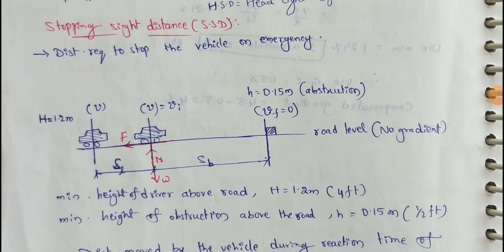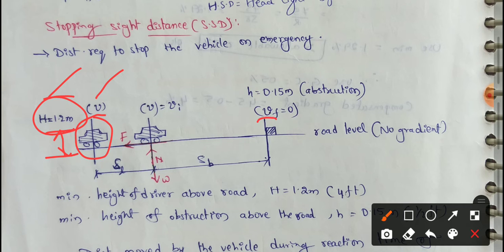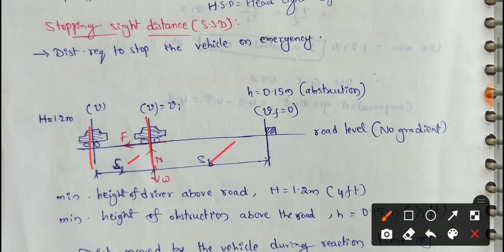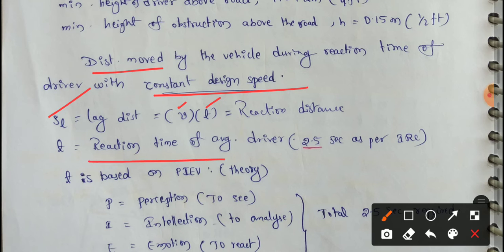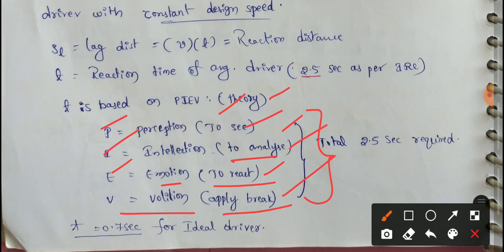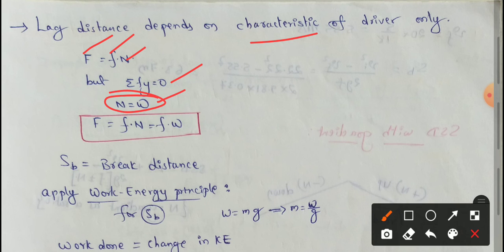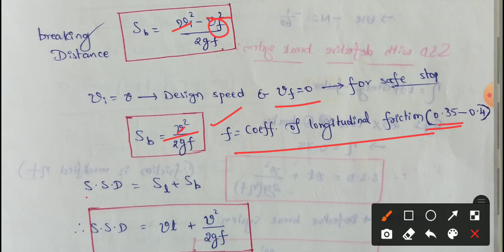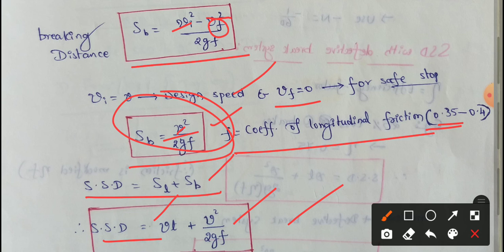Stopping site distance | Stopping sight distance derivation | SSD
Stopping site distance | SSD